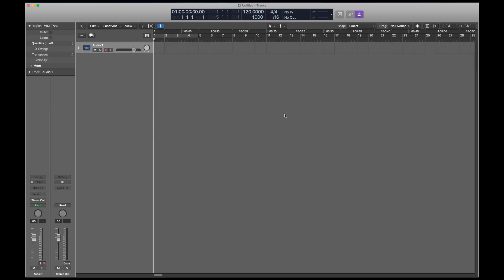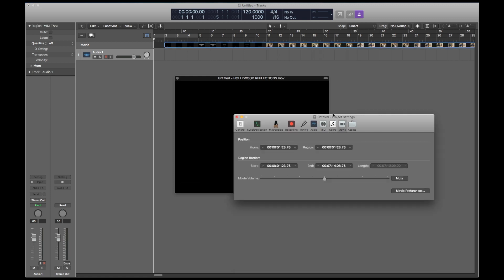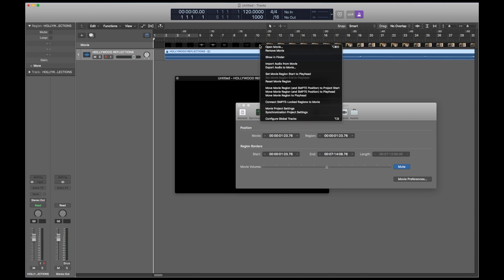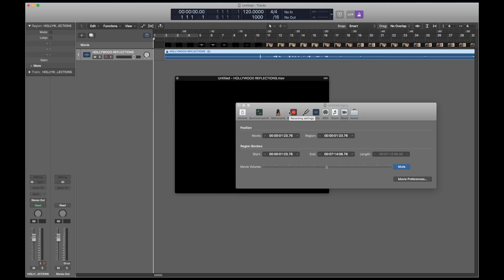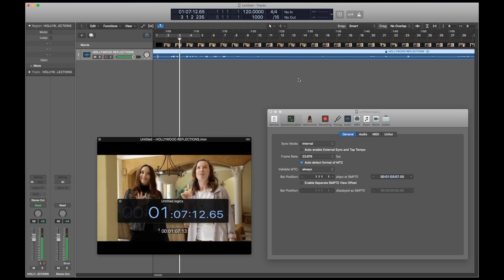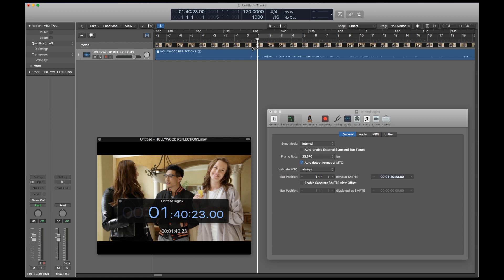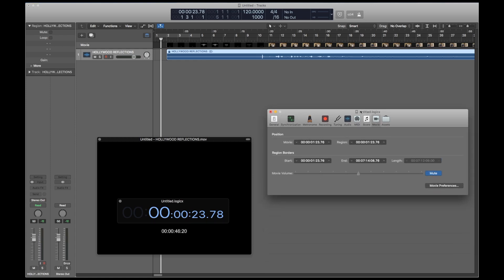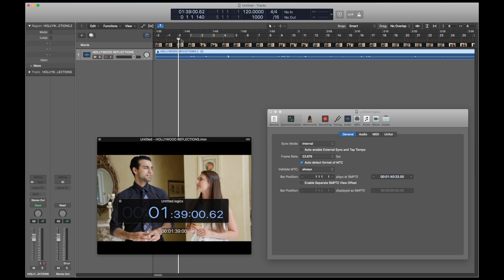How to Sync Video and Audio in Logic (and avoid the negative bar bug!)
You could have Logic extract audio from the video for you, but that might not always be the case. I demonstrate, in Logic Pro X, a couple situations you might run into when you need to sync a separate audio file (or just one that has already been extracted from that video previously) to your video, including a glitch involving negative bars. I hope this video is not needed in the future and that Logic fixes this bug, but until then, you need to know how to deal with it.

48 Hour Film Project video excerpt used with permission.

0:07 Skip intro